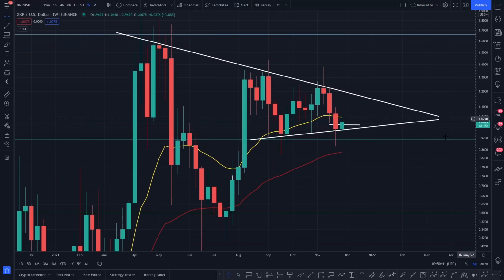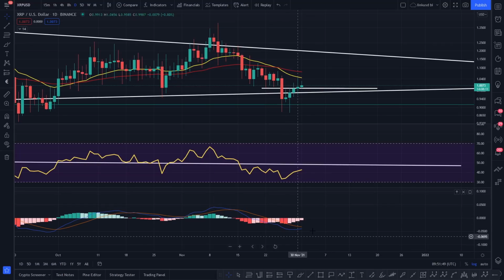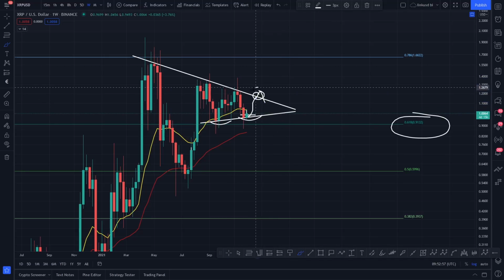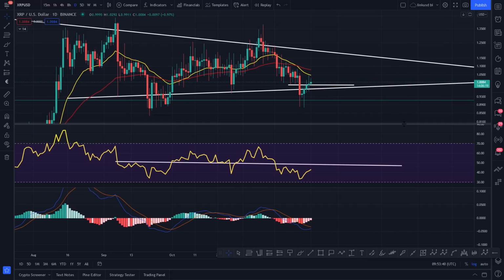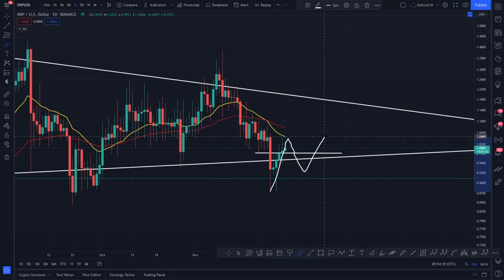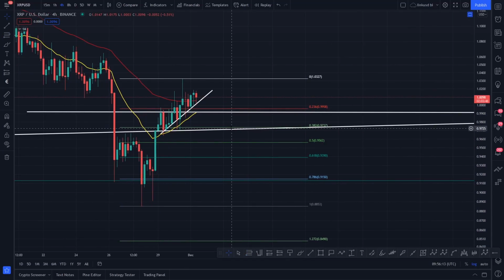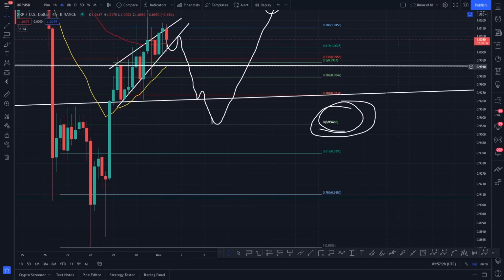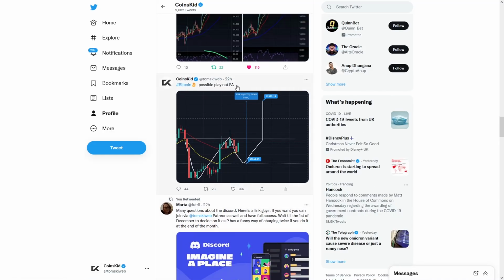RISING WEDGE! - RIPPLE XRP PRICE PREDICTION - RIPPLE XRP 2021 - RIPPLE ANALYSIS